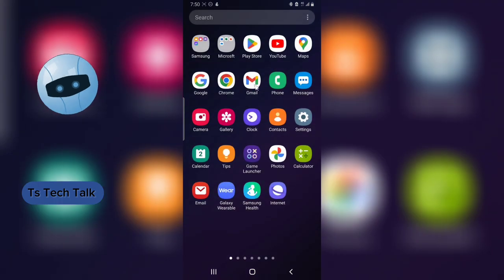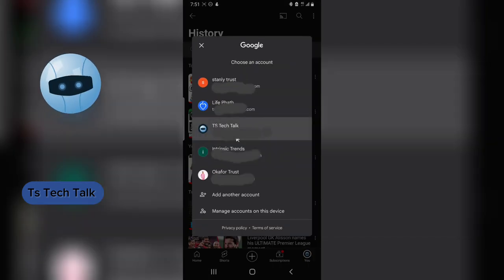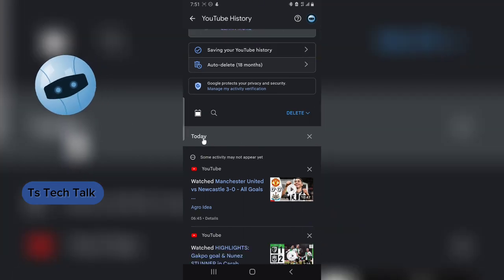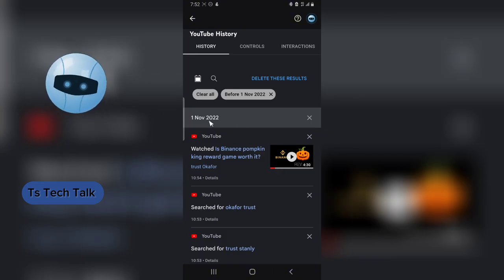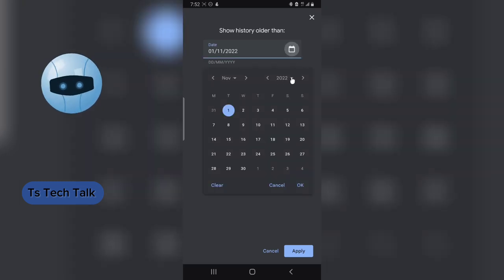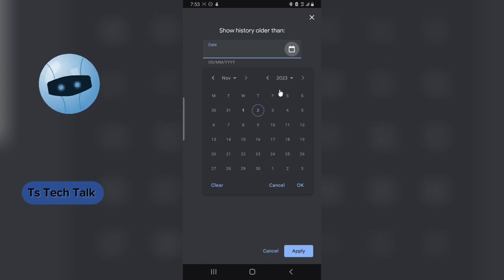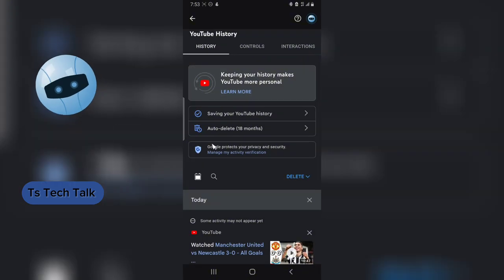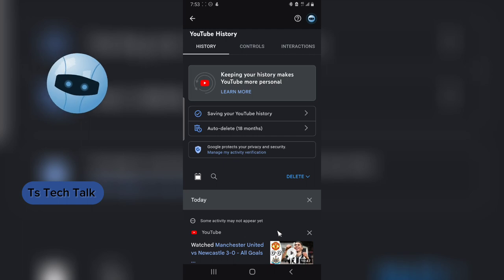How To See Older Watched YouTube Videos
n this video, we're going to show you how to access and view your older watched YouTube videos. 📺

Have you ever wondered what that incredible video you watched a while back was, but couldn't quite remember its title? Or maybe you just want to relive some of your favorite YouTube moments from the past? Well, you're in luck because we've got you covered!

In this step-by-step guide, we'll walk you through the simple process of uncovering your YouTube viewing history. Whether you're using a computer or a mobile device, we've got instructions for you.

By the end of this video, you'll be able to easily navigate your YouTube history and revisit all those amazing videos from the past. Don't let your favorite content be forgotten!